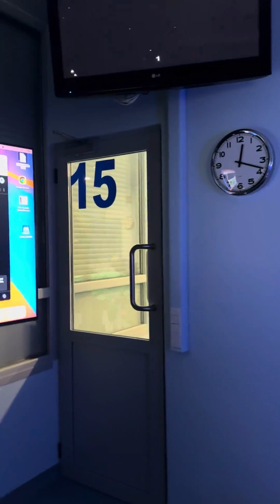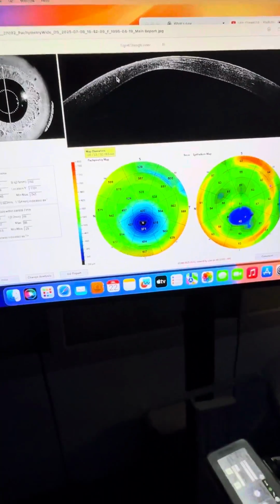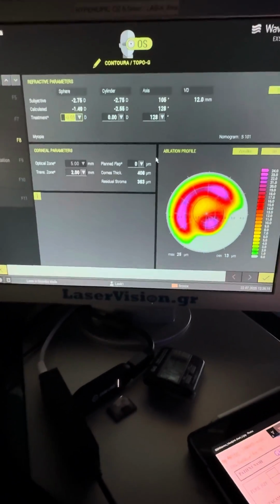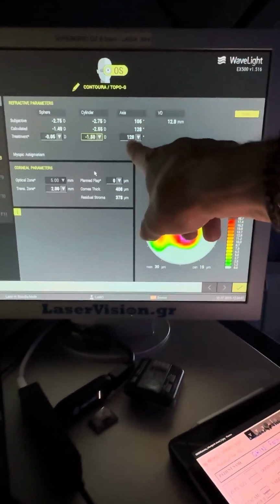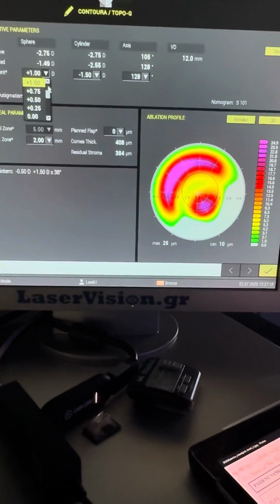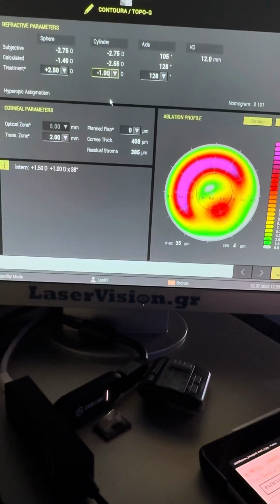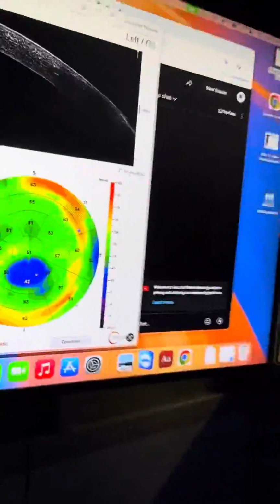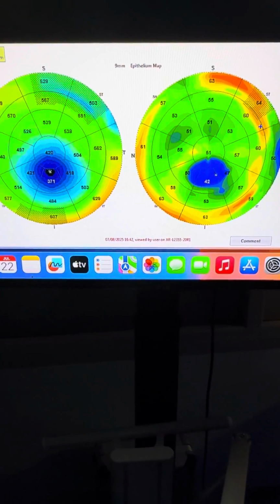Recurrent keratoconus after crosslinking: design tissue-sparing 2nd Athens protocol: KanellopoulosMD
This unfortunate young lady had remarkable improvement in vision and  effective stabilization following Athens protocol cross-linking for her advancing keratoconus back in 2020. Her data were stable for three years, but just these last six months we noticed recurrent keratoconus deterioration! Sure enough she had forgotten/ignored the fact that she should avoid eye rubbing and wear our suggested do-it/yourself face mask at night-video available here in Youtube, where most of the eye rubbing seems to take place for keratoconus patients Most of them invariably sleep face down and rubb their eyes during the sleep,!
Faced with no tissue reserve we are designing here a topography-guided Athens Protocol with reshaping prior to a second session of CXL (5 years after the initial
one)  by sparing all the planned treatment part for the thinner part of the cornea by changing the refraction to hyperopic ( and intentionally expecting more myopia but improved CDVA)